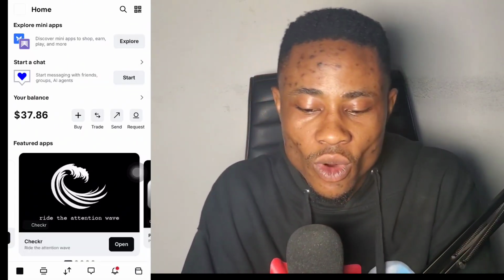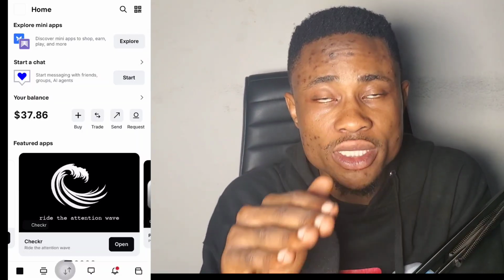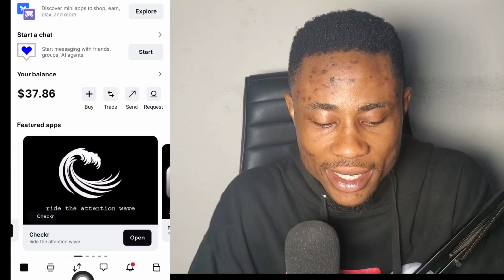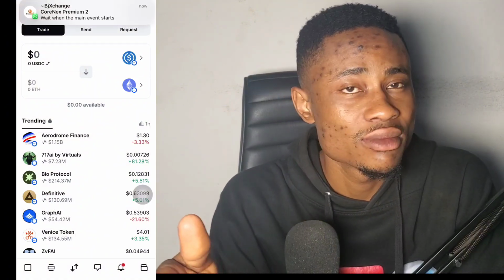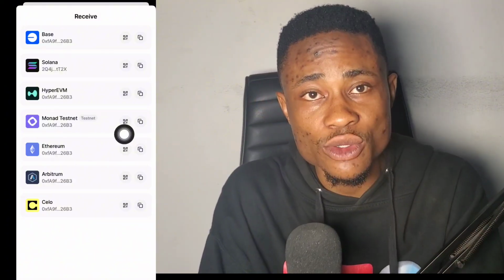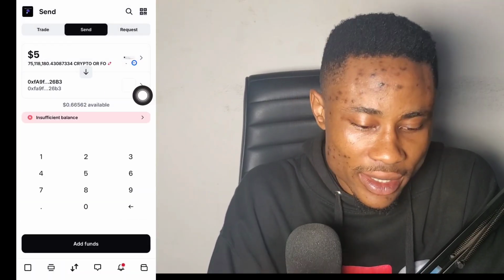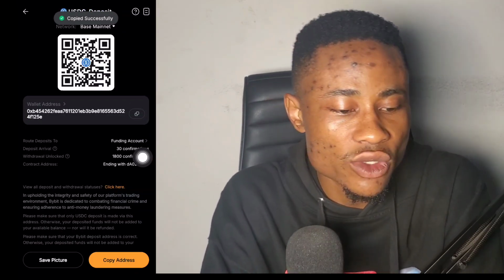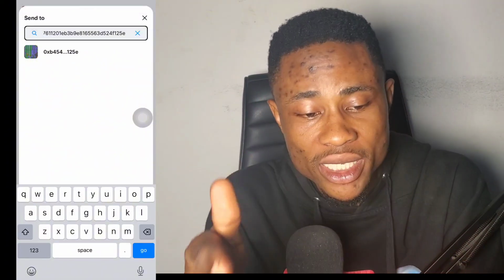How to Send And Receive USDC From Base App(Coinbase) to Farcaster or to Exchange.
LayerEdge Testnet Web3 Crypto Blockchain Layer2 freeusdt free earning site freeairdrop freecrypto cryptoclass crypto class.

Video is fully detailed and you can turn on subtitles if you don't hear me well.

Don't forget I can still help you with promotional videos.

Individual results may vary. The fact that I have made money from these websites does not mean that you too can make the same amount of money. You might make more or less, It all depends on experience, determination, and a lot of other things. It is very important for you to know that everything you do and get from this is at your own risk and depends on how much work you are willing to put in. Some of the links in videos on this channel are affiliate links, meaning that some of the purchasing made through the links will give us a commission, without any additional cost occuring to you.

▶️Note: Crypto Class ⛱️ do not have any investment site.

🎁RELATED KEYWORDS 🎁💰💰💰💰